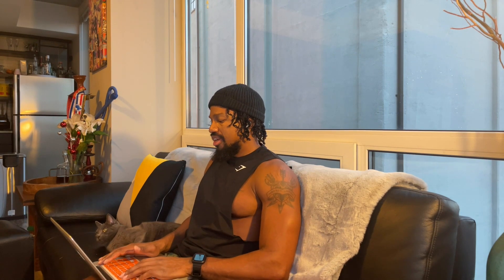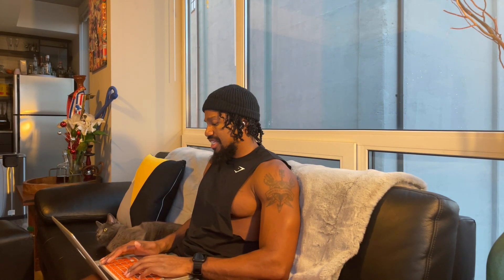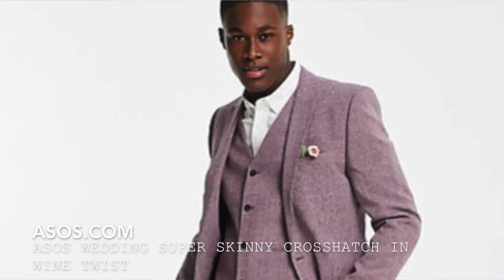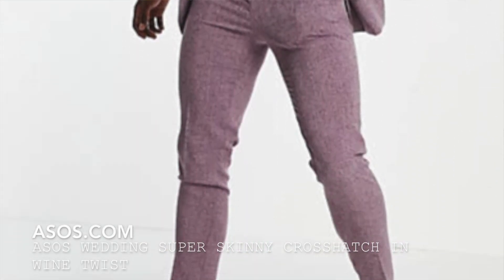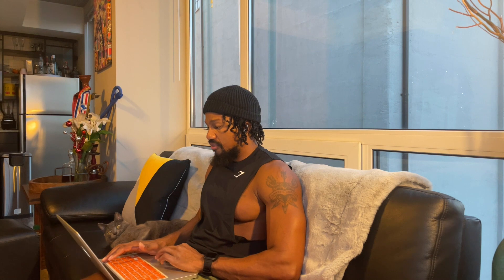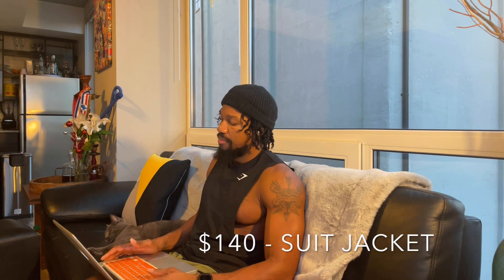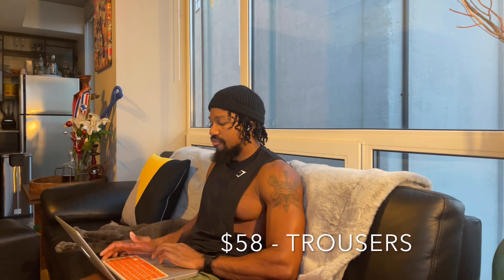Asos Review : Wedding super skinny suit jacket in crosshatch in wine twist.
Review of Asos Wedding super skinny suit jacket in crosshatch in wine twist.

My composition:

190lbs
6ft
32w 34L
42 Regular

I received a ton of compliments wearing this suit. Great fit and color right off the rack.
No alterations were done at all.